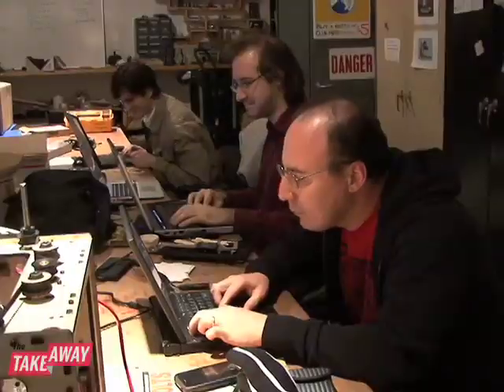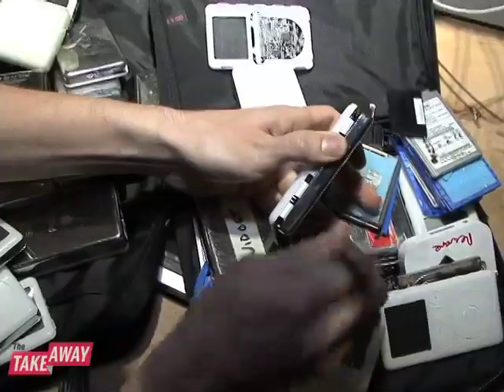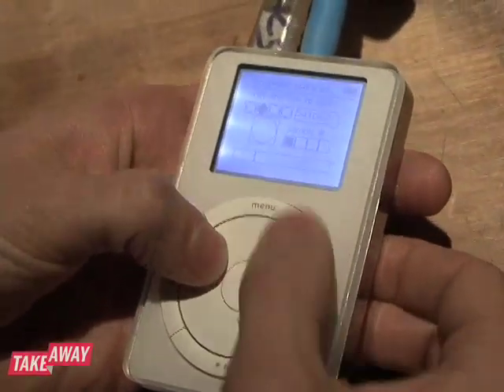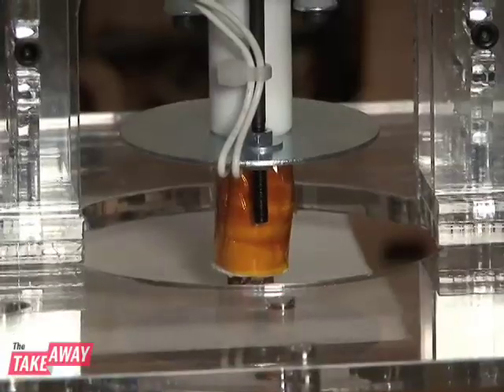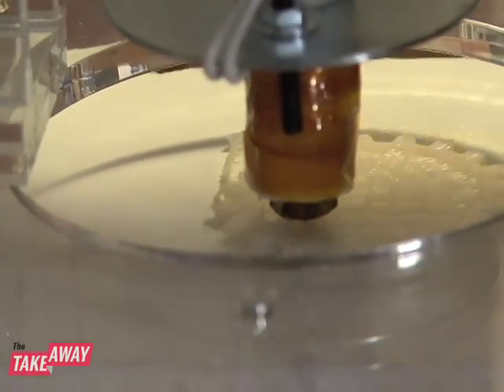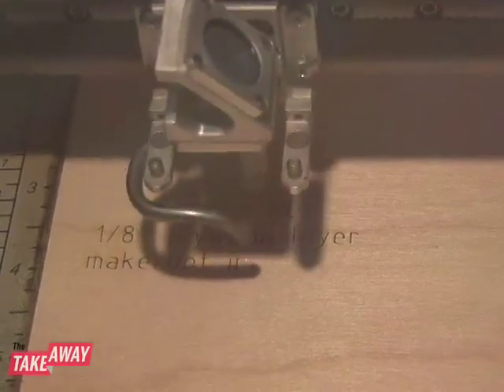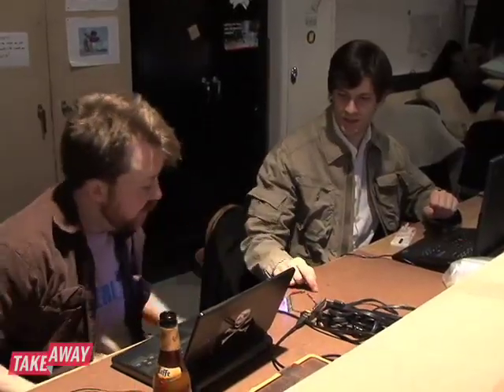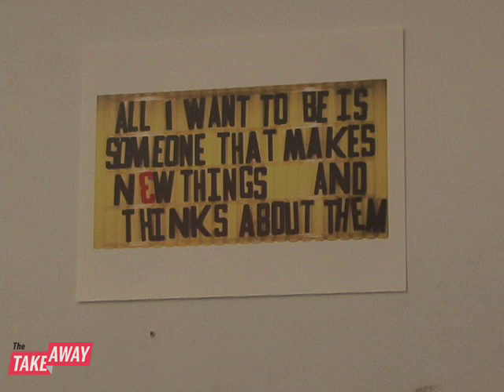"Hacker spaces" are giving geek tinkerers a place to gather, create and collaborate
Produced by Jennifer Hsu for The Takeaway

The promise of open source can be found in a dull commercial building in downtown Brooklyn. The fruits of this approach -- where people share ideas for others to build on -- are coming out of the laser cutter buzzing away in the corner. Or in the disassembled parts of the robot that automatically served drinks. Or the 3D printer that can build other 3D printers.

The 5th floor office of NYC Resistor is a hacker space, one of scores popping up around the country and hundreds emerging around the world. In Germany, the government subsidizes them. In the U.S., a few people who like to tinker with electronics pool money for a place that lets them keep the circuit boards and soldering irons out of their small apartments. They're creating devices that let you turn off any TV in range of a remote control. They're building giant antennae for ham radio enthusiasts. And then there's the 3D printer.

A 3D printer is exactly what it sounds like. A plain old 2D printer prints letters. This spits out objects you can hold in your hand. Toys, door knobs, jewelry. A couple of these guys have quit their day jobs so they can sell 3D printer kits to people interested in building their own. These people are building objects that build other objects.

In a way, this hacker space is like the MIT media lab without the academic reputation. It draws the best talent in computer engineering and the innovation that emerges in highly valuable. But NYC Resistor - or any other hacker space - does not have the institutional burdens of academia or the profit demands of a company. The main goal is to tinker. Take in people's old ipods and make new machines out of them. Rip out the resistors of discarded monitors and make a box that plays high or low-pitched music based on the weather of the city you select. Point the powerful antenna in the right direciton and talk to ham radio users on the other side of the planet. Bounce the signals off the International space station and if you're lucky, you may get a response from the astronauts on board.

Most of the members of this hacker space have important day jobs. One works for the New York Times in the department charged with designing a newspaper that will survive the 21st century. Another works for a university that might train the next engineers for Google. But all the members pool their skills to teach classes to anyone that wants them Recently a team of Google employees signed up for a lesson.

The amazing part of all this: nobody gets paid. This is just for fun. The social part is paramount, the founders say. They don't even allow members to nominate exes as other members. So no ex-girlfriends, ex-boyfriends, ex-roommates, ex-colleagues. Everyone's got to get along or it just doesn't work. And in case you're wondering, it's not just a bunch of pimply guys. Almost half the members or women and most of the guys have a fashion sense as keen as their soldering skills.

NYC Resistor, and the other hacker spaces around the country, might point to a new model for innovation. One where the best ideas come from the volunteers that play with them. Where the next inventions come from a group of technology enthusiasts just having fun.